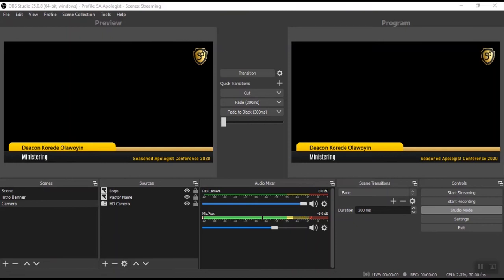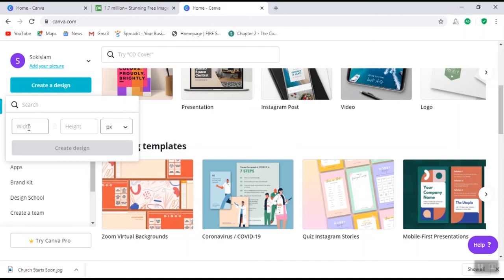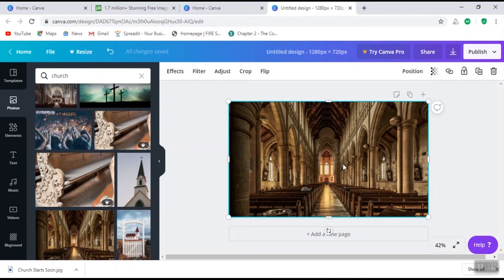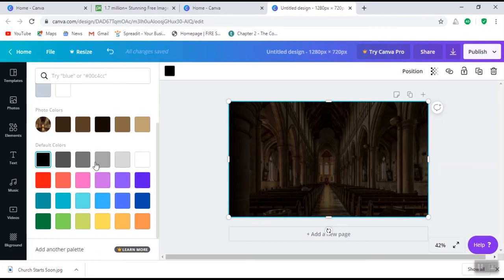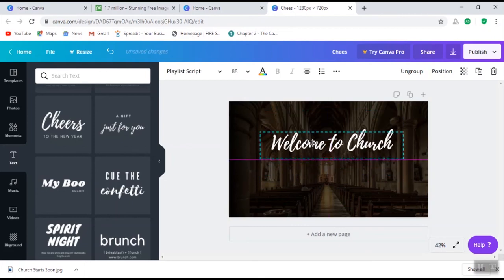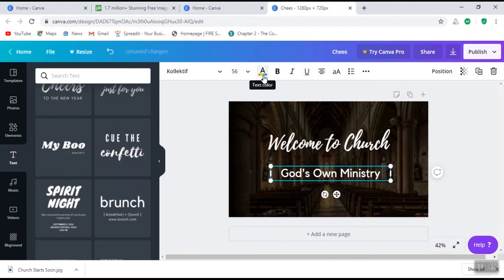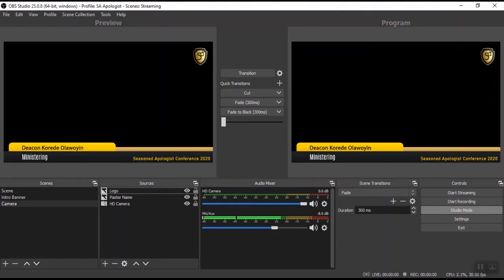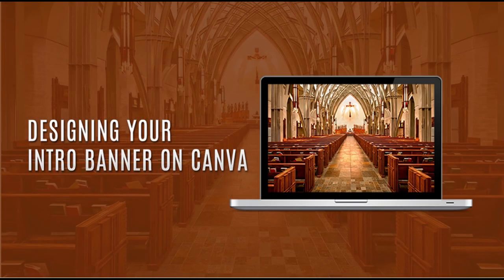8 Creating Banners in Canva